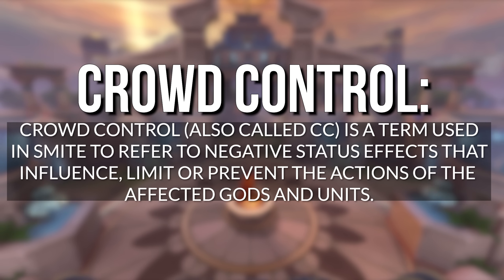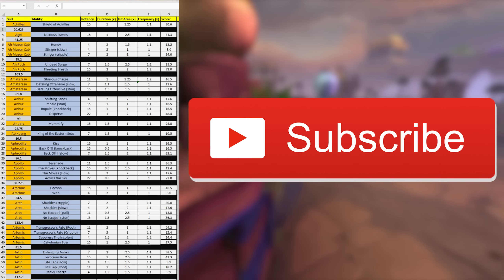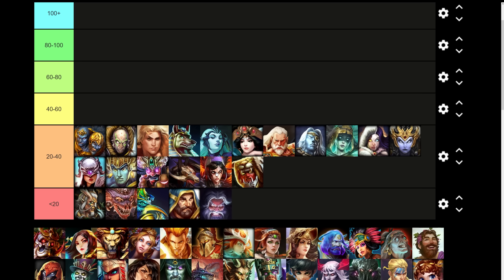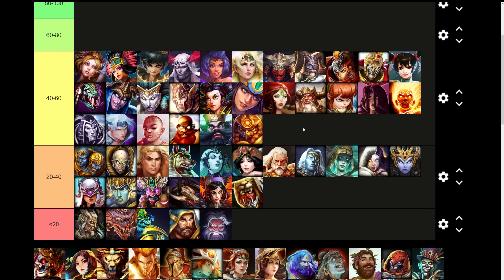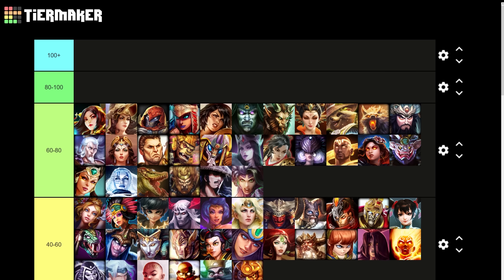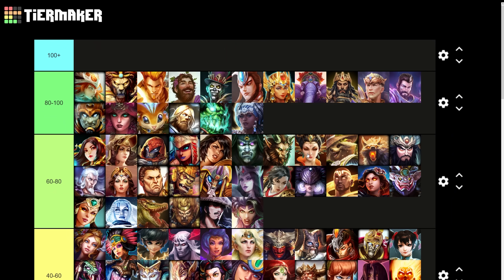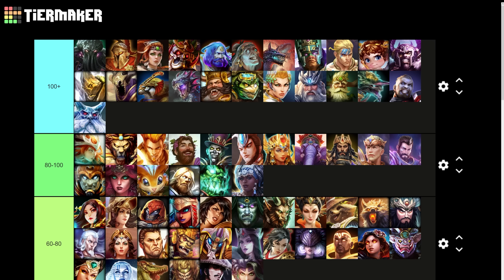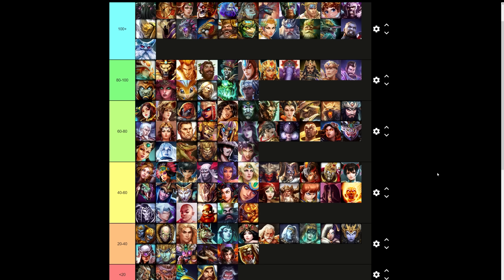I made an algorithm to rank SMITE Gods by their CC output...